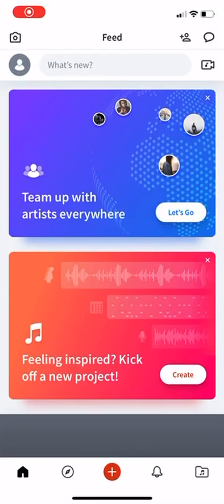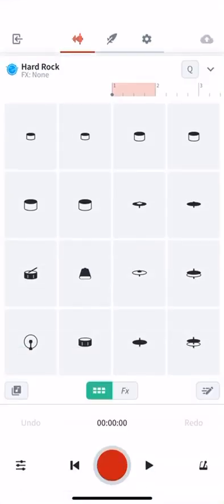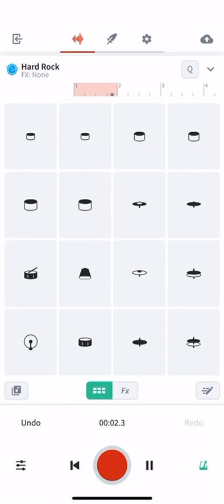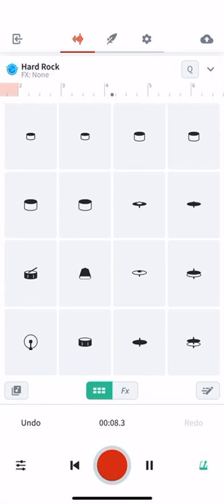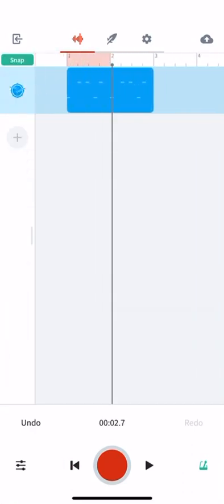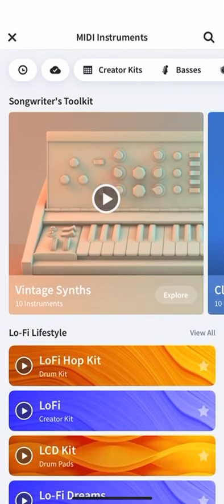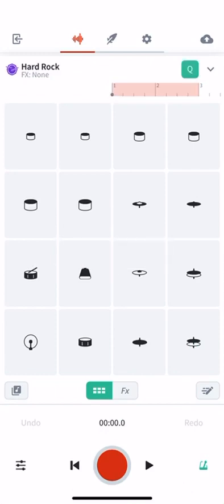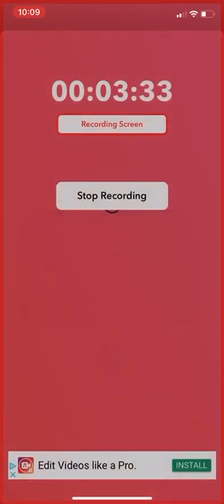Band Lab (App) - recording drums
How to record drums using the BandLab App